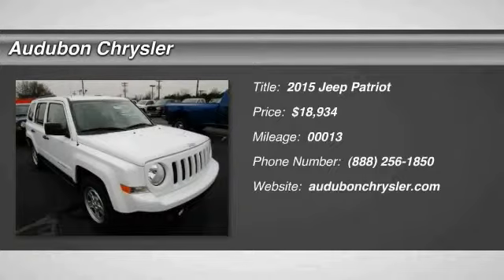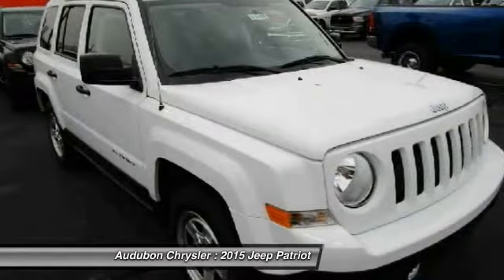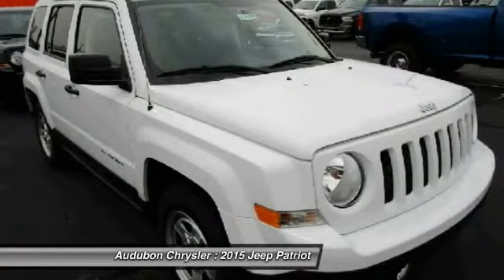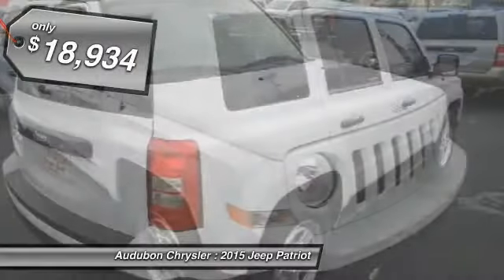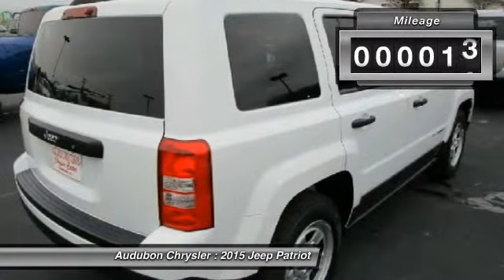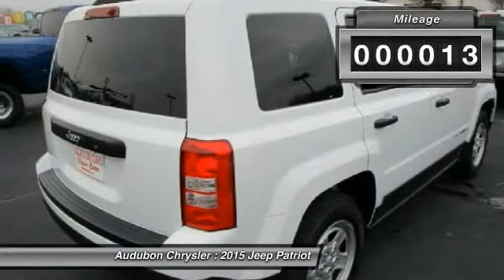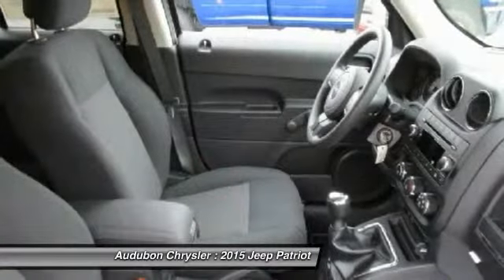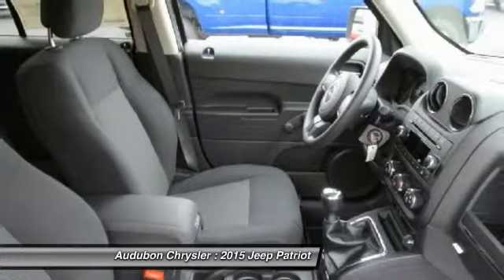2015 Jeep Patriot Henderson,Evansville,Mt Vernon,Owensboro,Newburgh J15107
2015 Jeep Patriot  FWD 4DR SPORT

Audubon Chrysler
2945 US Highway 41North

AUDUBON CHRYSLER, PROUDLY SERVING HENDERSON, EVANSVILLE, MT VERNON, OWENSBORO, NEWBURGH, AND SURROUNDING KENTUCKY LOCATIONS THIS BRIGHT WHITE CLEARCOAT 2015 Jeep PATRIOT IS EQUIPPED WITH A 2.0L I4 16V MPFI DOHC, MANUAL TRANSMISSION, AND RECEIVES AN ESTIMATED 23 City/30 Hwy MPG. CONTACT AUDUBON CHRYSLER TO SCHEDULE A TEST DRIVE AND TAKE THIS 2015 Jeep PATRIOT HOME TODAY, OR VISIT OUR SHOWROOM CONVENIENTLY LOCATED AT 2945 US HIGHWAY 41 N HENDERSON KENTUCKY 42420.